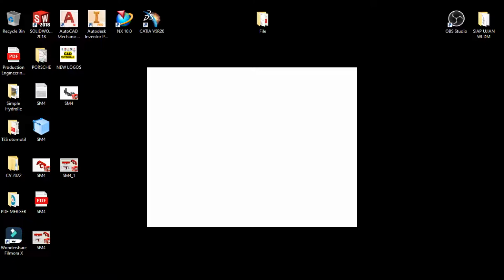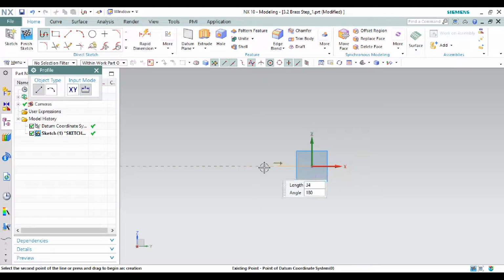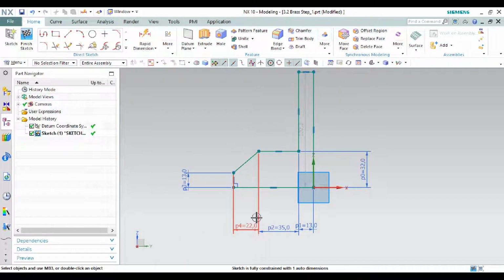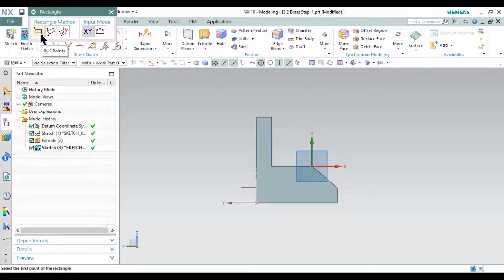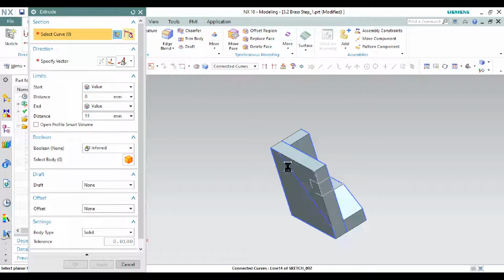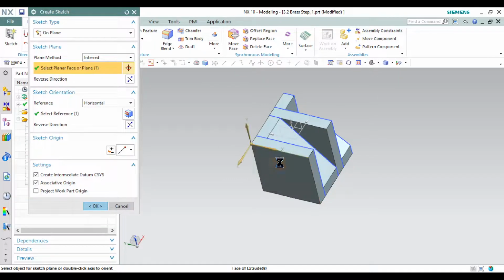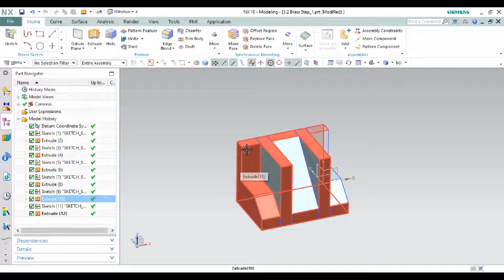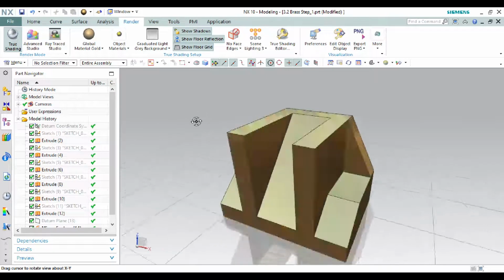Siemens NX Tutorial #2 for Beginners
This material relates to modeling Basic Parts or Solid Models.
The next material on Mechanical Routing or in SolidWorks or Autodesk Inventor is called Weldment Modeling.

Siemens NX basic tutorial for mechanical designers, drafters, CAD engineers.
For tutorials on basic material to advanced modeling levels,
If you have any questions, you can comment in the comments column.

Let's learn free CAD software on this youtube channel :).
In addition to this tutorial, I will also share about drafting tests in companies using several other CAD software such as SolidWorks, Autodesk Inventor.